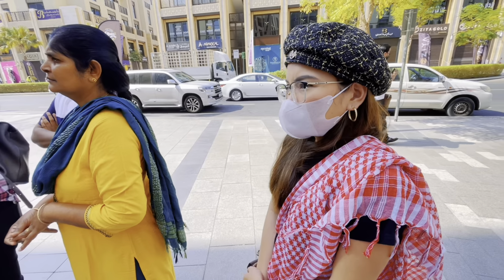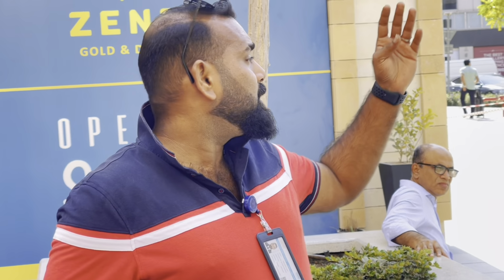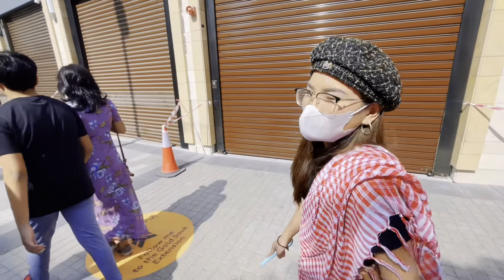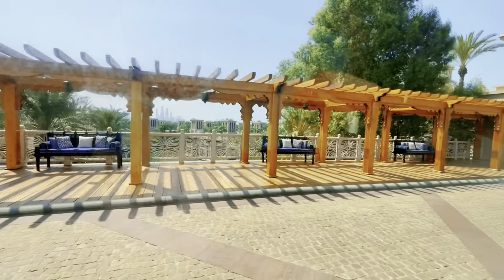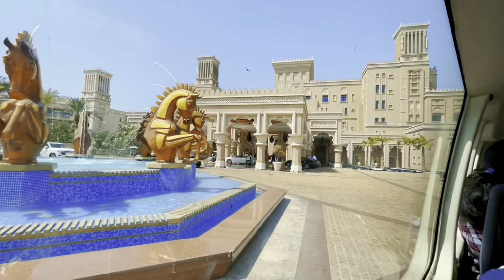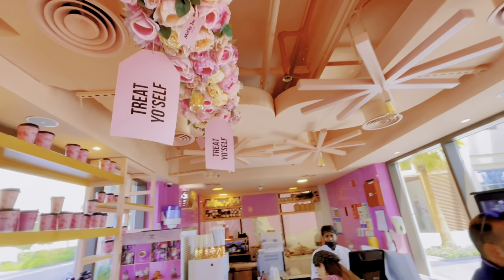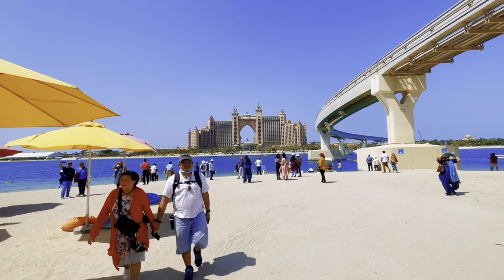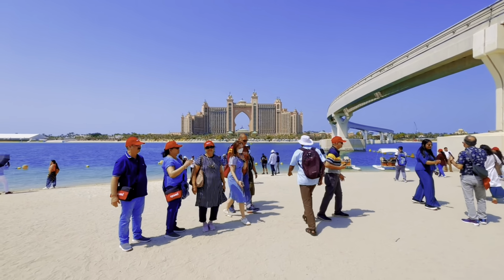DIY Dubai City Tour |Gold Souk |Jumeirah beach |Palm Atlantis |Burj Al Arab